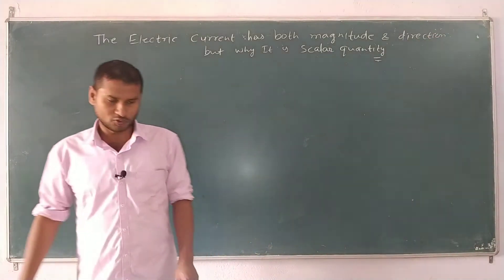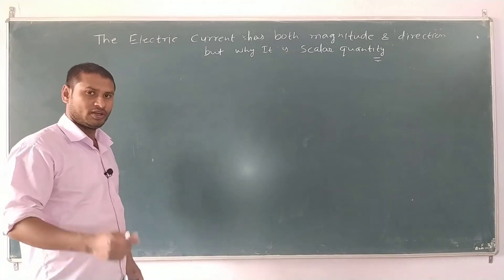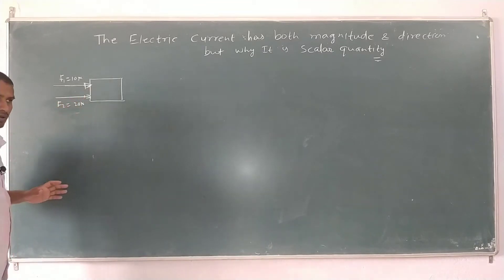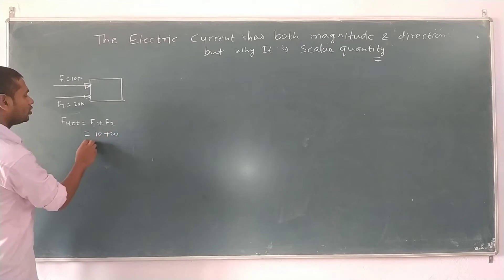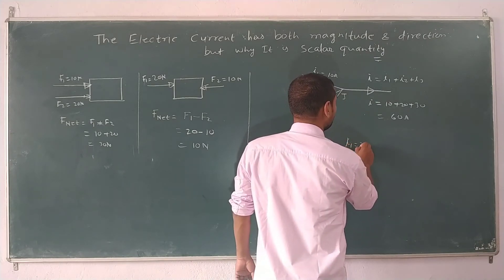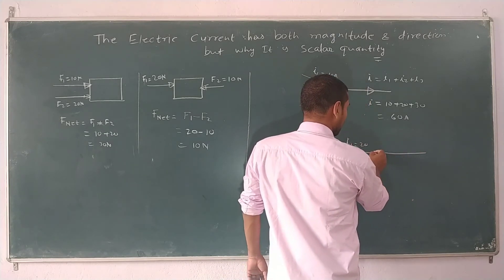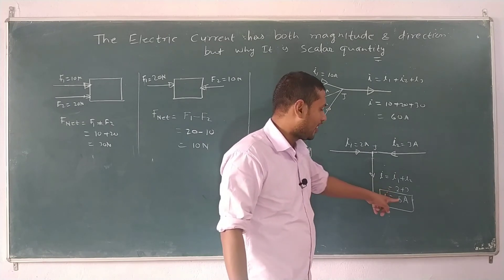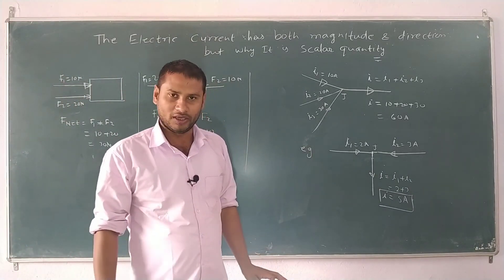why electric current is scalar quantity